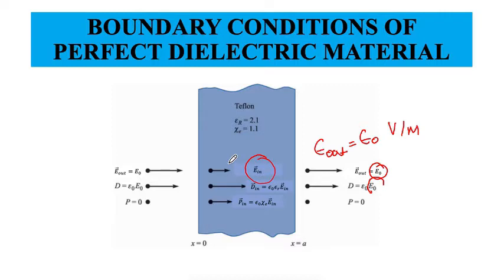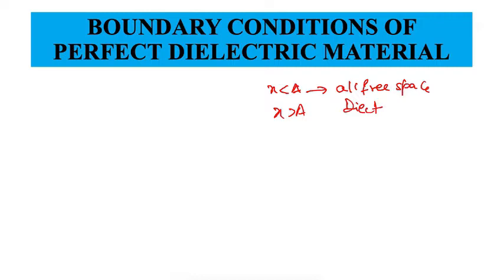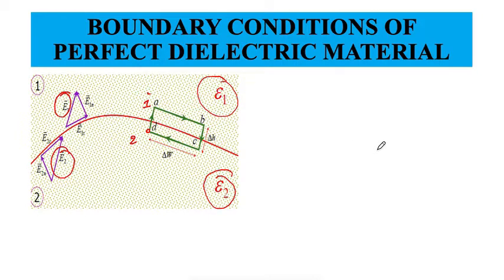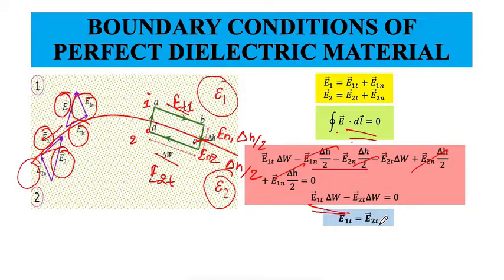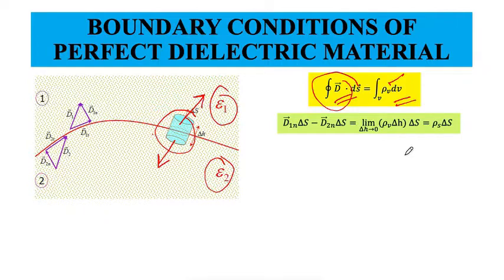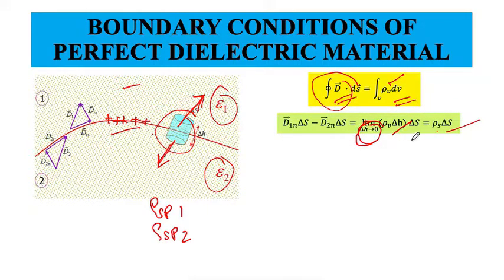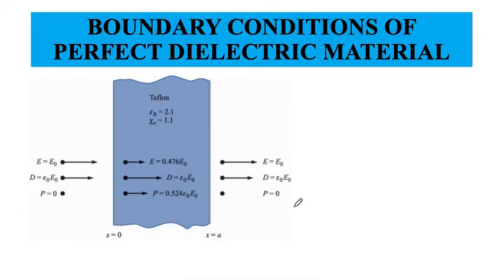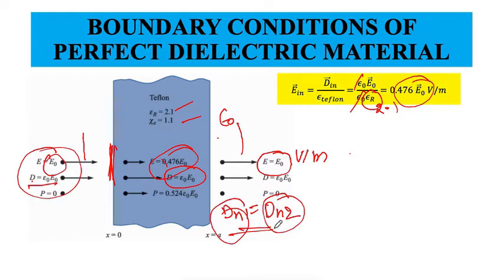Lecture 21 Boundary conditions of perfect dielectric materials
Boundary Conditions of Perfect Dielectric Material